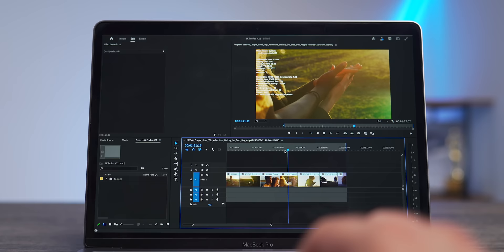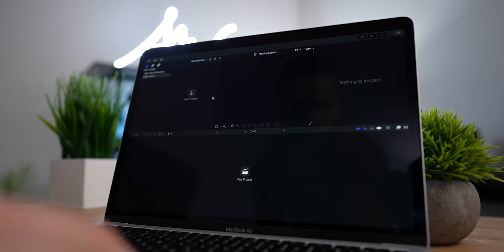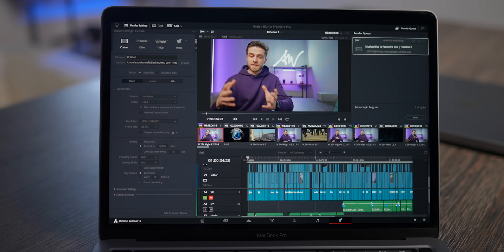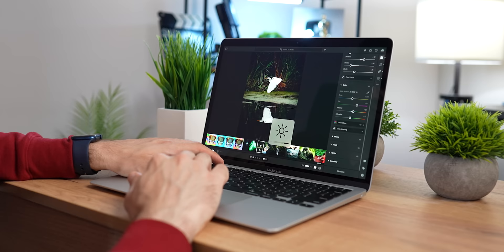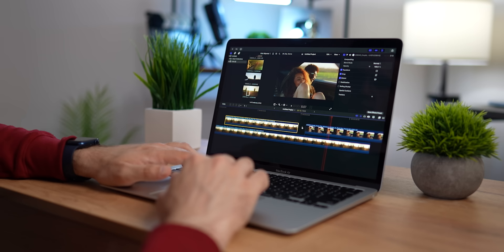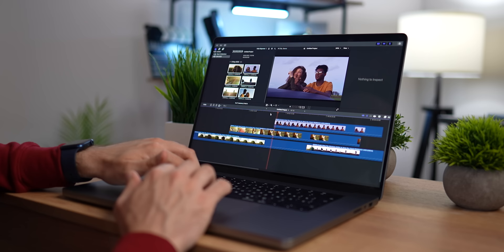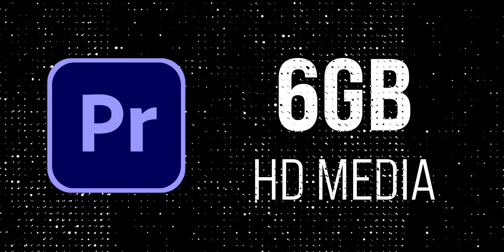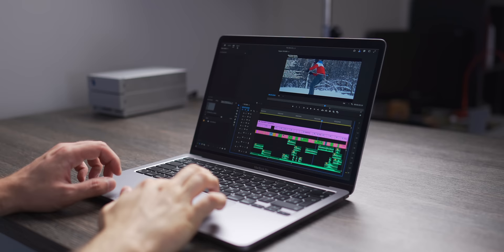How much RAM do you ACTUALLY need in your Macbook?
How much RAM in a Macbook M1 do you really need? Is it worth it to overpay? Today we will tell you about how much RAM the MacBook M1 has, and how much you will actually use in 2022! Watch the video until the end to find out!